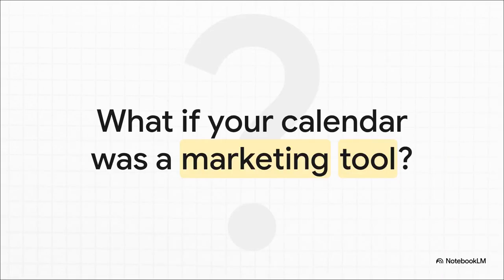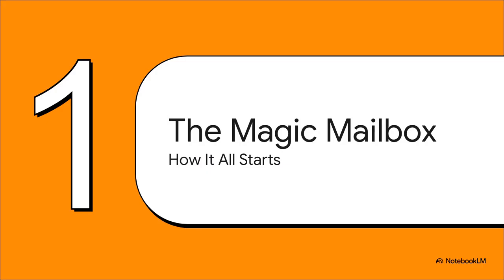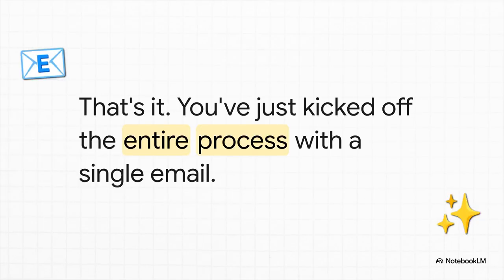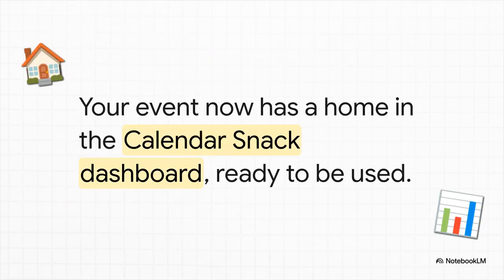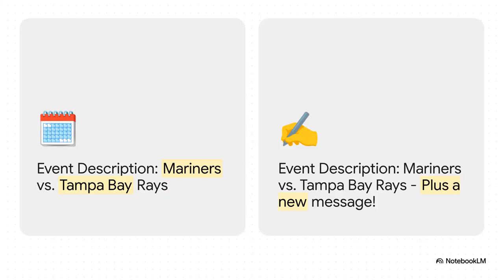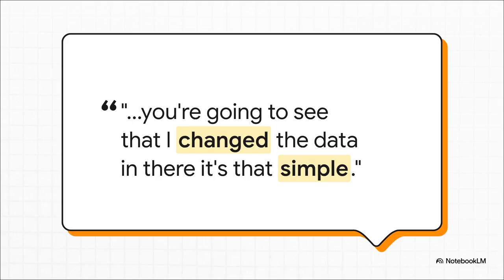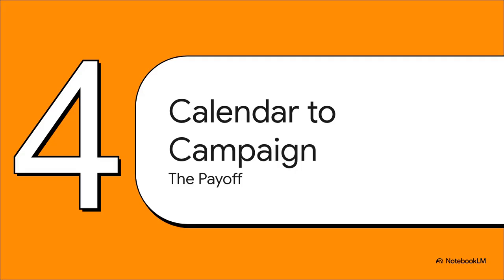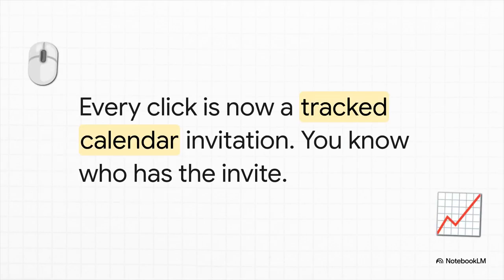From Google Calendar to MailChimp Calendar Invite Embed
The video demonstrates how to manage event data using the AWS Calendar Invite Server and Calendar Snack engine. This allows users to access and manipulate event data, such as updating event details, through a Calendar Snack dashboard and reprocessing the Calendar Invite Data from the Calendar Client. Ultimately, this system facilitates the creation of RSVP buttons for marketing campaigns, like those on Mailchimp, by providing a trackable link that delivers calendar invites to recipients when clicked.